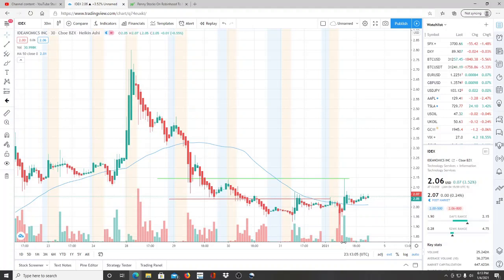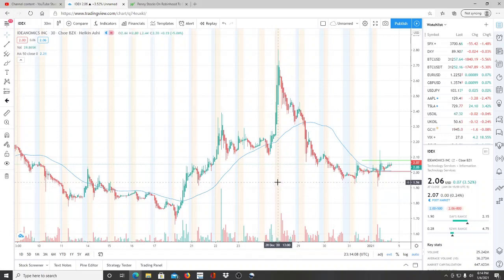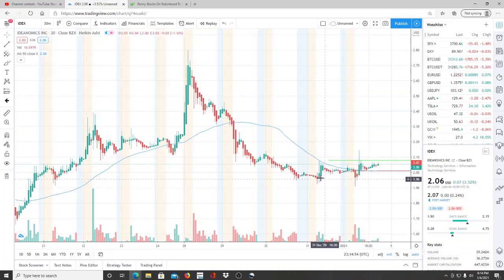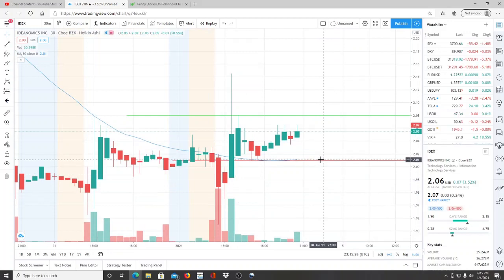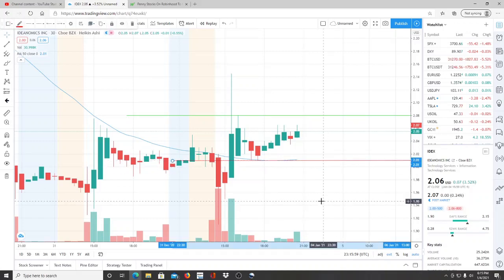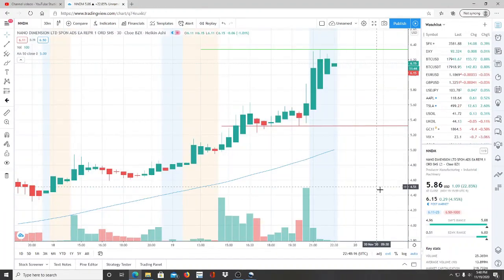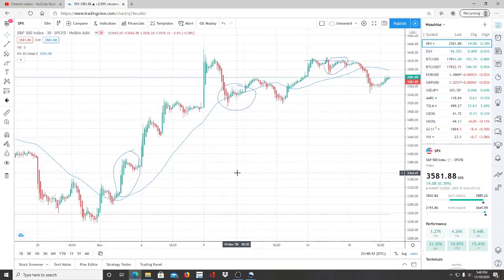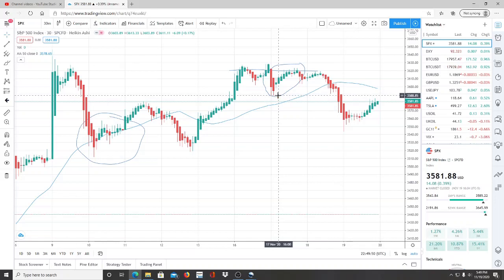IDEANOMICS INC IDEX STOCK CHART ANALYSIS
IDEANOMICS INC IDEX STOCK CHART ANALYSIS. IDEANOMICS INC IDEX STOCK CHART ANALYSIS. IDEANOMICS INC IDEX STOCK CHART ANALYSIS.